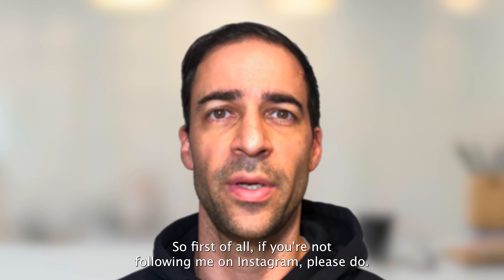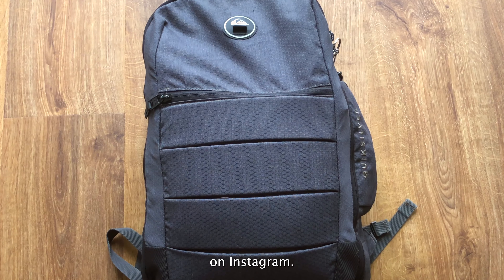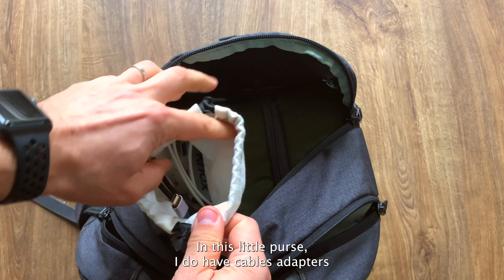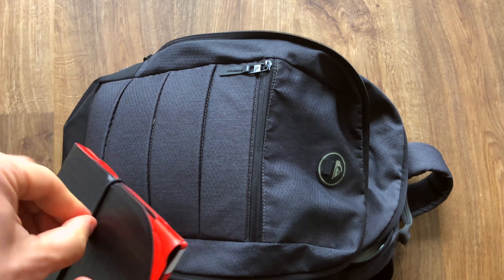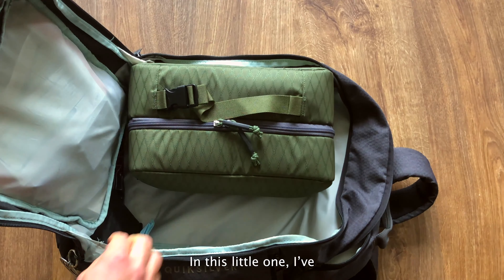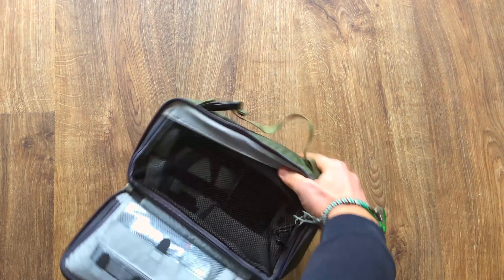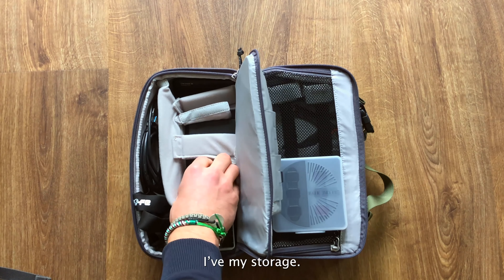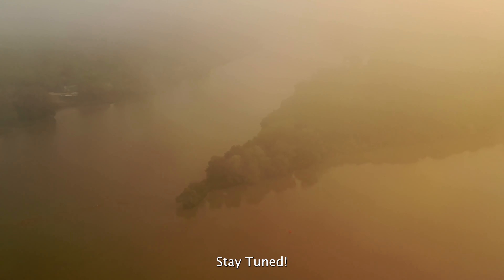What's in my Bag? 2023 Edition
Wanna know what I'm carrying everyday with me?

Chapters:
00:00 - Start
01:18 - Intro
01:32 - What’s in my bag?
09:17 - Outro